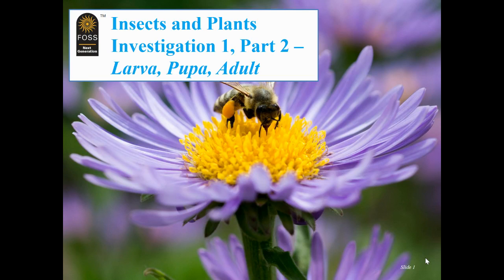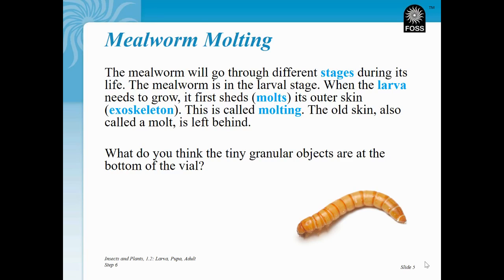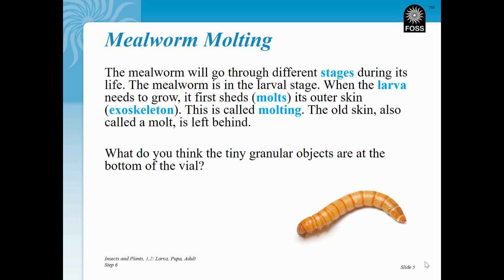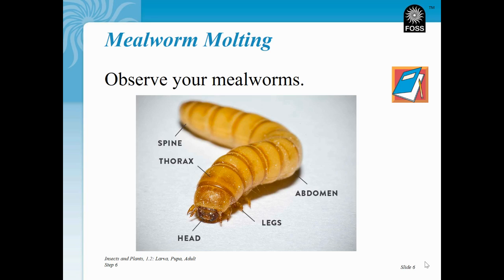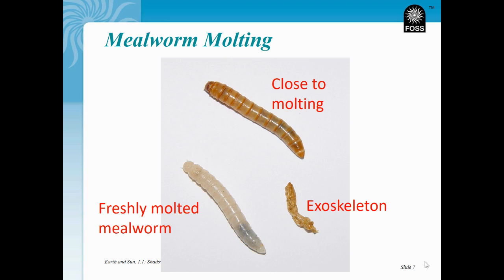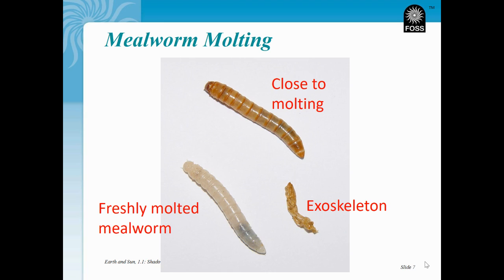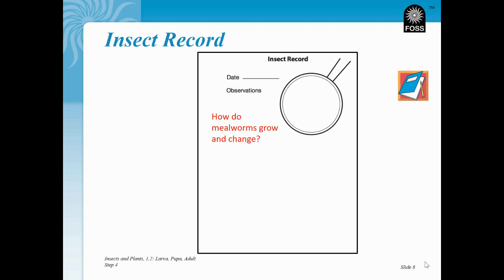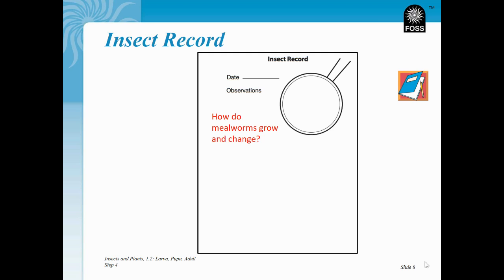Science Lesson 2 - Mealworms Molting